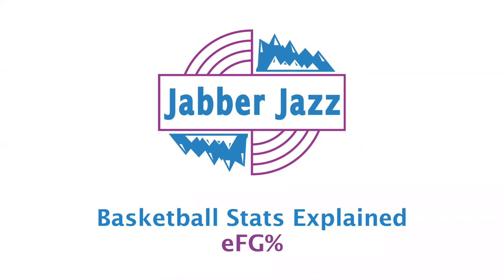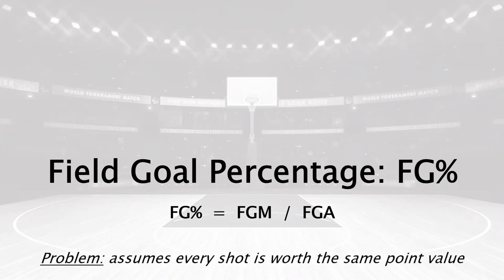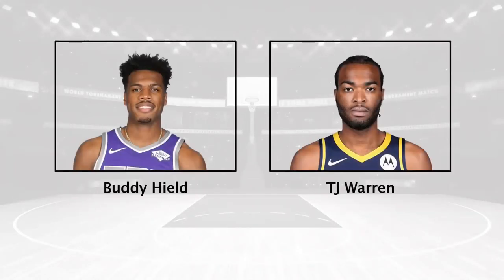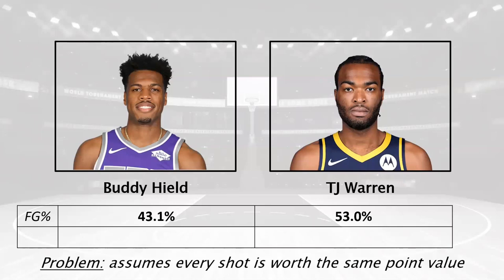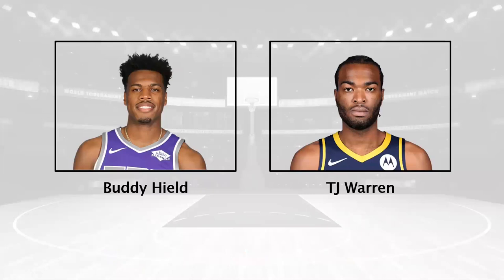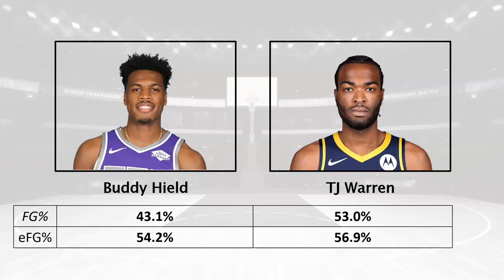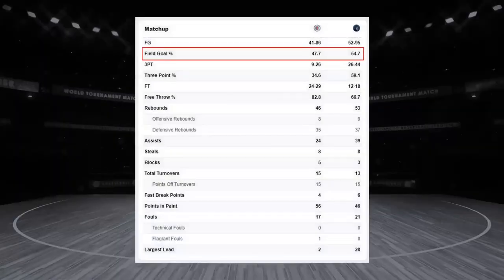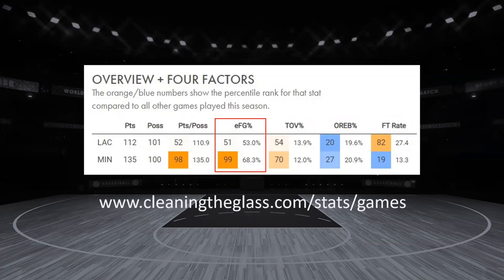Effective Field Goal Percentage (eFG%): Explained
You may have heard of Effective Field Goal Percentage (eFG%) in basketball but it's nowhere on the box score. What is it? Why use it?

Watch your basketball knowledge increase with our series explaining common and advanced basketball statistics and their appropriate uses.

Basketball Stats Explained, February 21st 2020 - Jabber Jazz